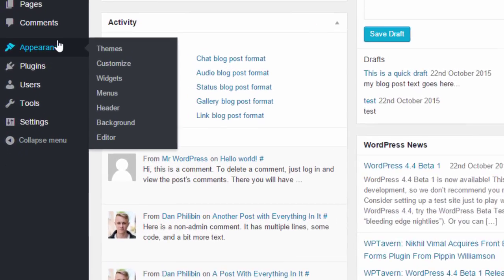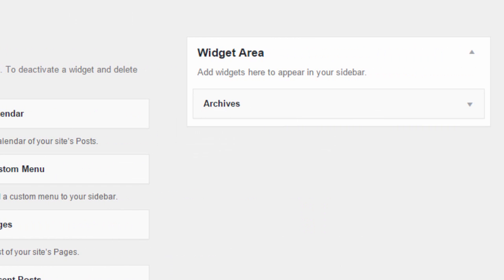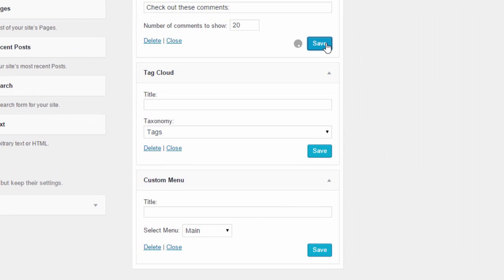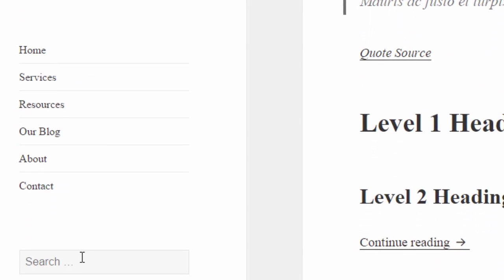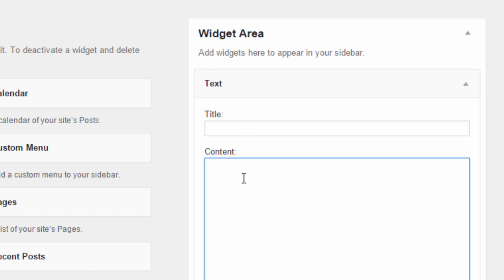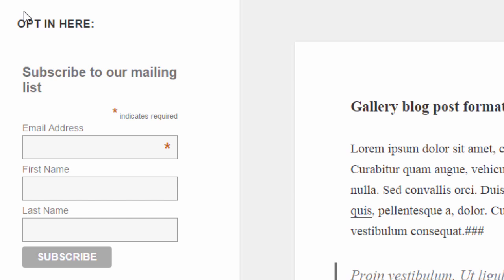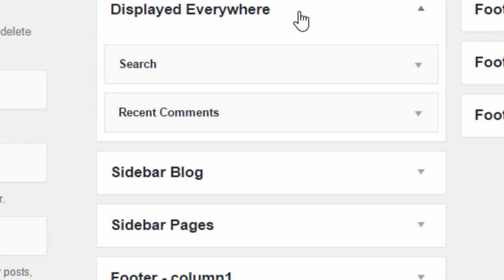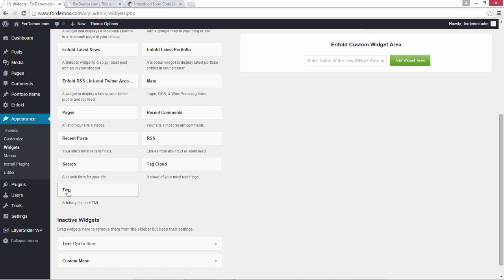Using "Widgets" to customize the sidebar, and other sections of the site